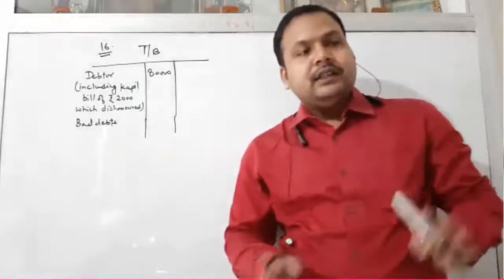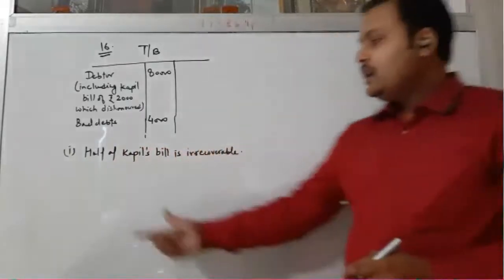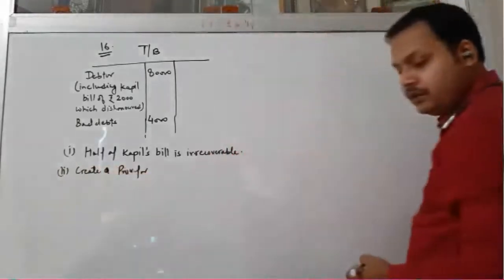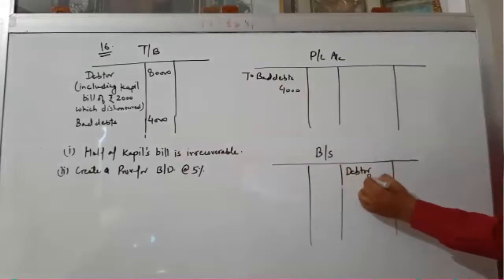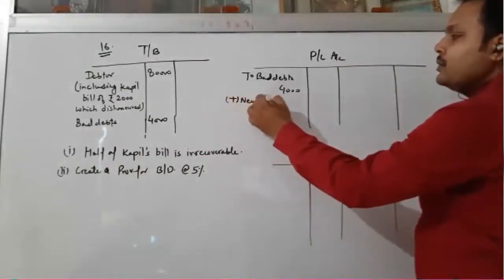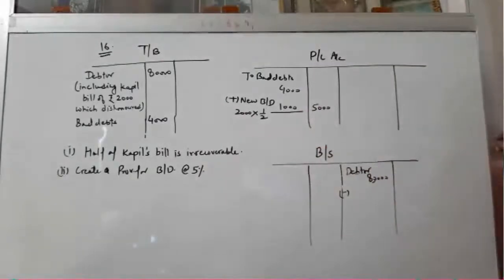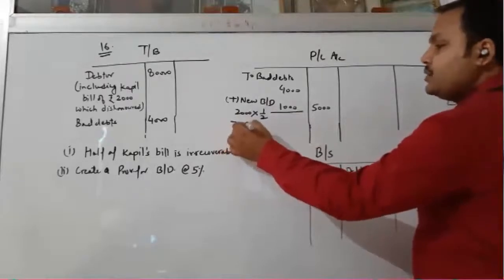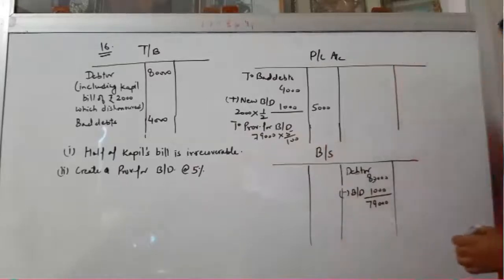Class XI B Accountancy 28-10-2020 By Mr Ritanshu Srivastava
Preparation of Trading and Profit & Loss Account with Adjustments